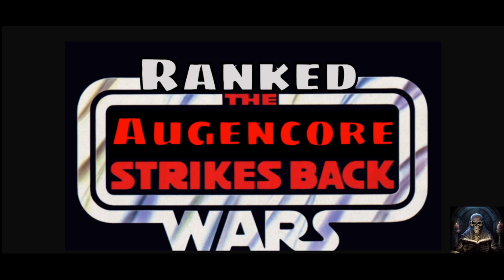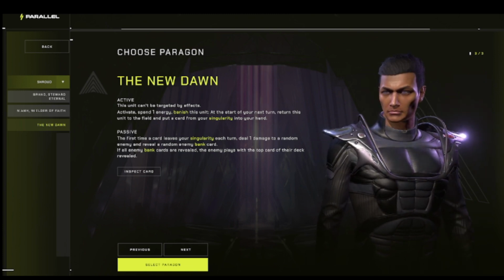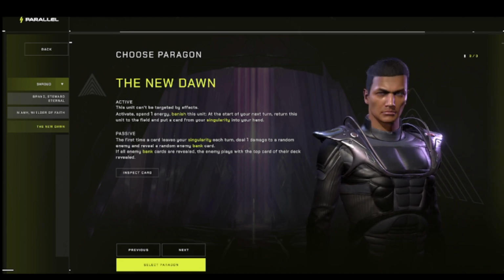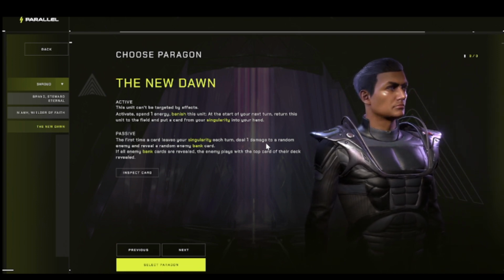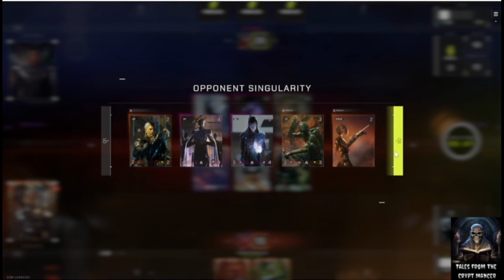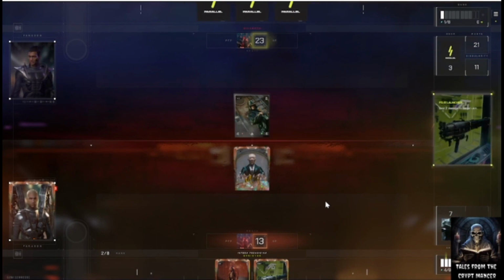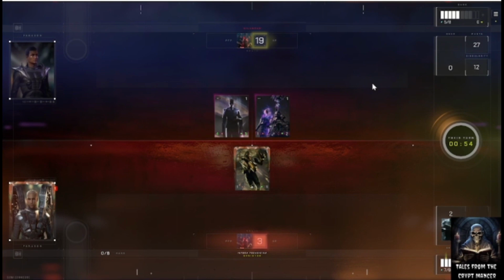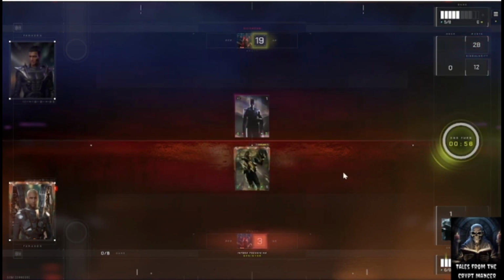Parallel: Strategy for Beating The New Dawn and an Epic Battle Example!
Base Bridge (send existing ETH from the ETH chain to Base)

Members get access to special perks (depending on level) including weekly and monthly Members-only AMA's and Chats, early access to videos, Members-only exclusive videos and content, monthly private group or 1-on-1 chats, and Deck Analysis/Collection reviews:

Looking for a Splinterlands Guild to join, brawl, and socialize with?
Search for "YGG S¥NÐIÇÅT€" within the game and request your spot today!

IGN:  synist3r

Download and play Gods Unchained for free:
and you will get 10 FREE GODS tokens once you reach rank 6 in the game!